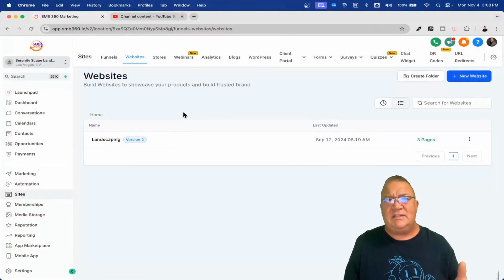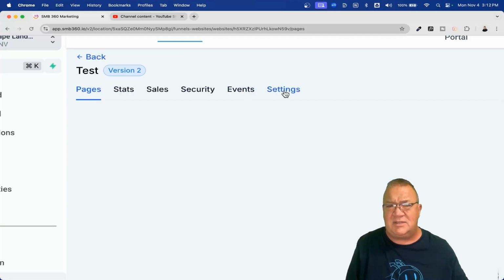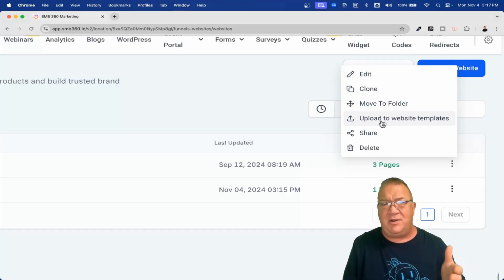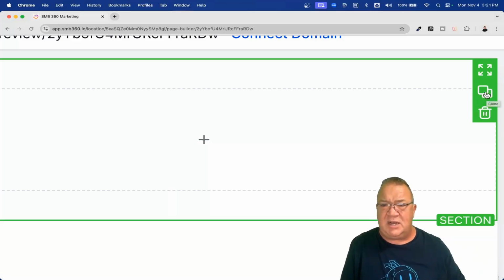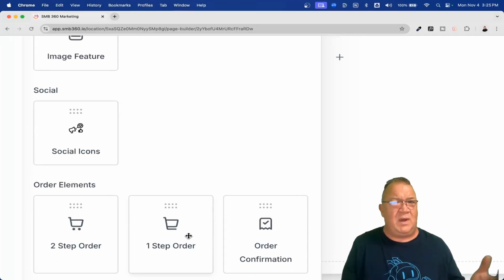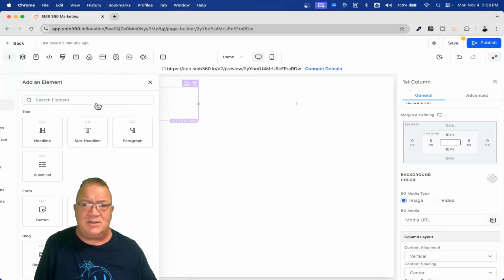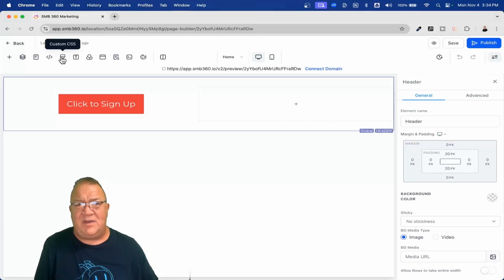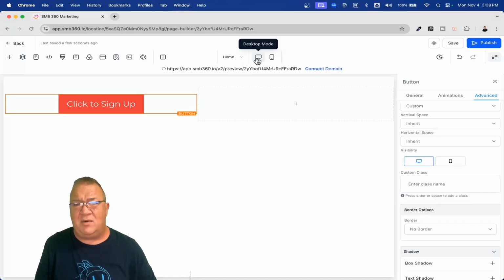GoHighlevel Website Builder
1.) Check your Spam/Junk folder to see if it's there.
2.) If it isn't there, then follow these steps

0:00 Introduction
0:34 Websites
1:48 Template Library
3:45 Website Builder
20:06 Restore Version
20:43 Add Elements/Layer
21:44 Tracking Code
22:02 Custom CSS
22:20 Typography
23:10 SEO Meta Data